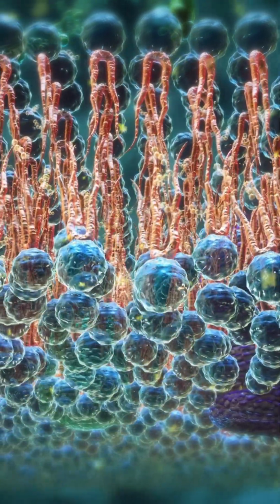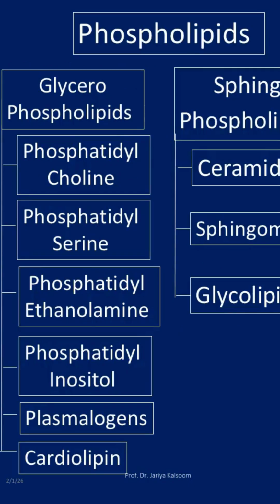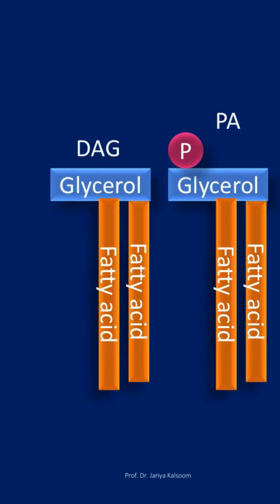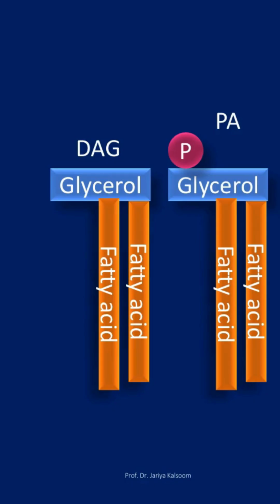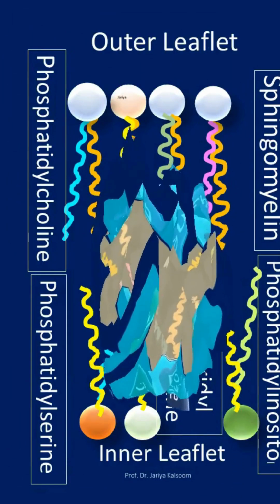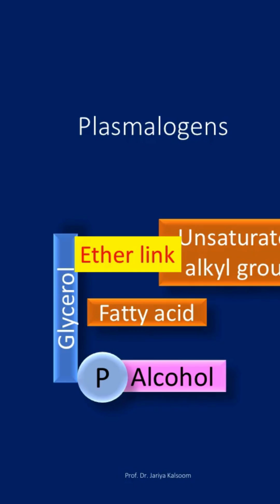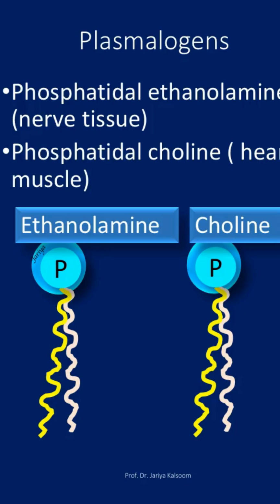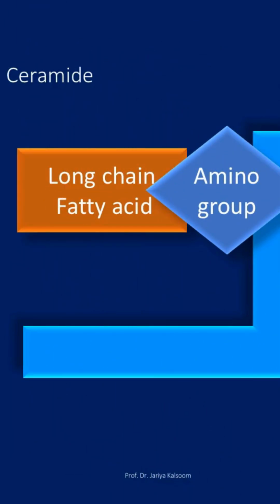CELL MEMBRANE LIPIDS PART -II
Every cell membrane looks simple… but trust me, one wrong lipid in the wrong leaflet, and the whole cell starts misbehaving.
So before we go any further, let’s quickly set the stage.
Cell membrane lipids mainly include phospholipids, cholesterol, and glycolipids.
In this video, I’m focusing only on phospholipids.
Now, phospholipids are classified based on the alcohol present. So we divide them into two big groups:
glycerophospholipids and sphingophospholipids.
Let’s start with glycerophospholipids.
These include phosphatidylcholine, phosphatidylethanolamine, phosphatidylserine, phosphatidylinositol, cardiolipin, and plasmalogens.
All glycerophospholipids are present in membranes in the form of phosphatidic acid.
And this is important, because phosphatidic acid is the backbone from which all of these are derived.
Now, students often confuse phosphatidic acid with diacylglycerol, so let me make this very clear.
The difference is the ionized phosphate group.
DAG does not have it, phosphatidic acid does.
Because DAG is neutral, it can freely flip between the inner and outer leaflets of the membrane.
But phosphatidic acid is charged, so it cannot flip on its own. It needs special enzymes, like flippases.
 The alcohol head group determines the orientation of the phospholipid within the membrane.
Membrane lipids are not randomly distributed.
For example, phosphatidylcholine is mainly present in the outer leaflet.
Whereas phosphatidylethanolamine, phosphatidylserine, and phosphatidylinositol are located in the inner leaflet.
This central part here, that’s the hydrophobic region, made up of fatty acid tails.
And these blue regions represent the hydrophilic head groups interacting with water.
Now, if you look at the overall composition, you’ll notice that the outer leaflet is decorated mainly by phosphatidylcholine and sphingomyelin—and that asymmetry is physiologically very important.
Cardiolipin is basically two phosphatidic acid molecules joined by a glycerol bridge.
Almost exclusively in the inner mitochondrial membrane, which immediately tells you how critical it is for mitochondrial function and oxidative phosphorylation.
Moving on to plasmalogens.
These are special glycerophospholipids because they contain a saturated alkyl group attached by an ether linkage at the C1 position.
Phosphatidalethanolamine plasmalogens are abundant in nerve tissue,
while phosphatidalcholine plasmalogens are more common in cardiac tissue.
Finally, sphingophospholipids.
These are not built on glycerol, instead, they’re built on an 18-carbon amino alcohol called sphingosine.
Its tail curls up and behaves just like a fatty acid chain.
When sphingosine binds a fatty acid, you get ceramide.
And when you add phosphate and choline to ceramide, it becomes sphingomyelin, a major lipid of nerve tissue and myelin sheaths.
So phospholipids are not just membrane fillers.
Their structure, head group, and leaflet location determine membrane stability, signaling, and even mitochondrial survival.
Wrong lipid… wrong leaflet… wrong biochemistry
Clinical and applied biochemistry for Medical Students and Doctors  Biochemical basis for clinical manifestations of metabolic disorders